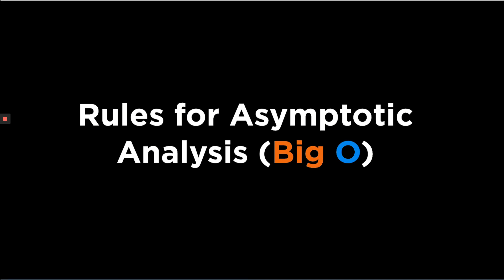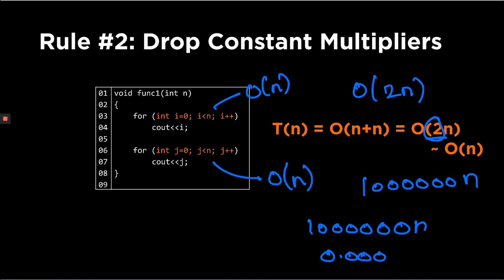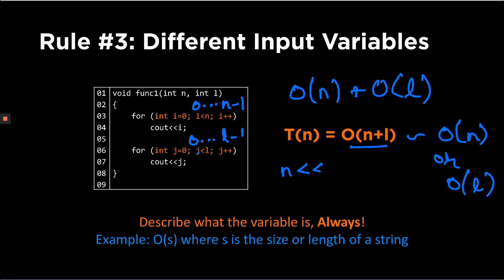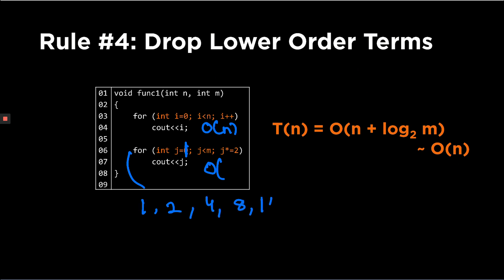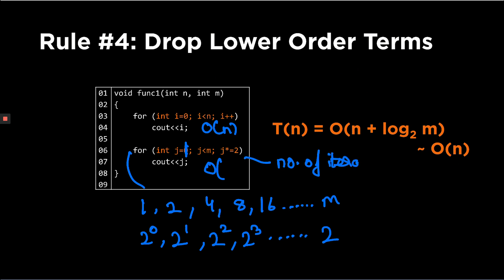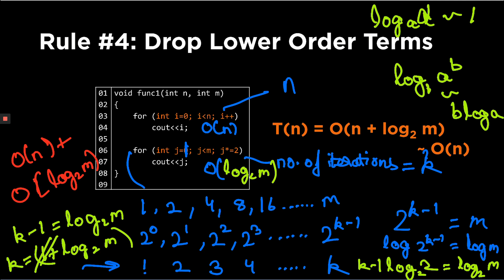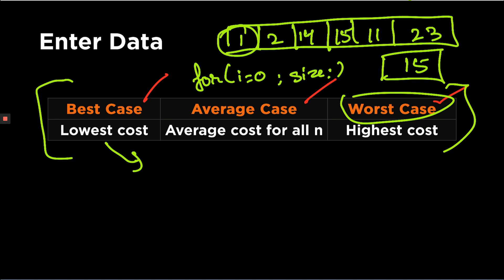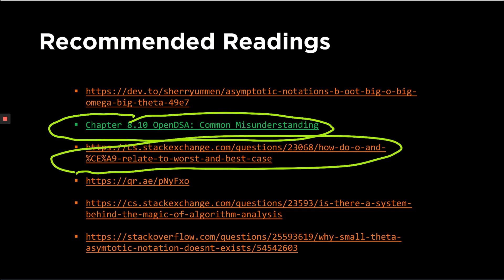Algorithm Analysis (1g): Rules for Big O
At 11:40, the lower order terms can only be dropped if we know that the variable in the lower order term has the same order of growth as the variable in the higher order term. Therefore, my assumption is that both n and m are growing at the same rate.